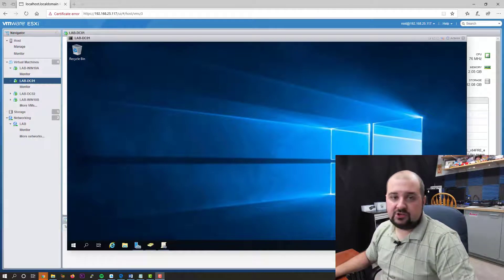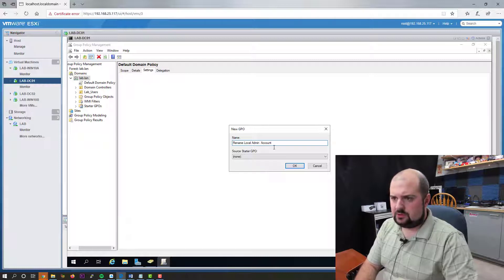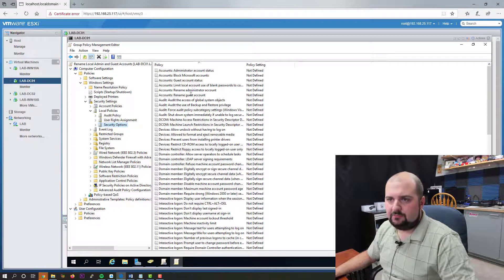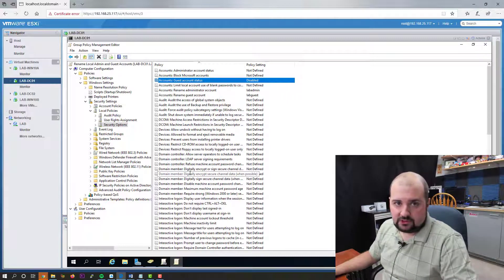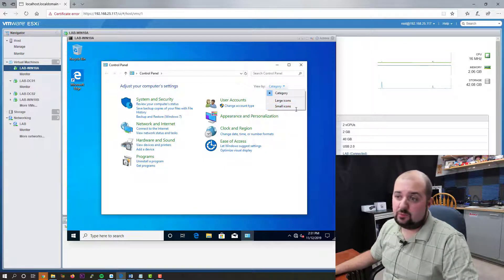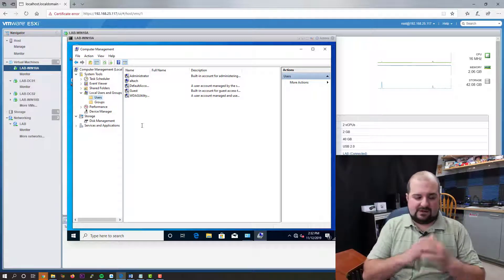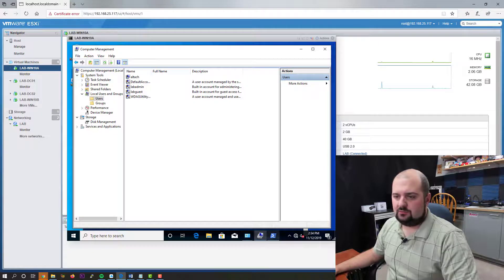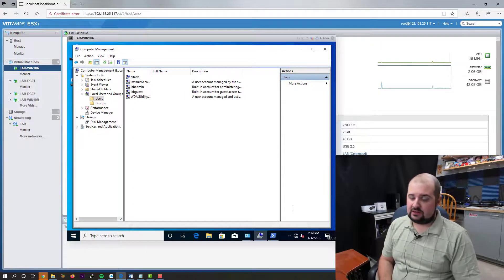Rename Administrator Account with a GPO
Learn how a system admin uses a gpo (group policy) to rename the local administrator and domain administrator accounts in active directory.